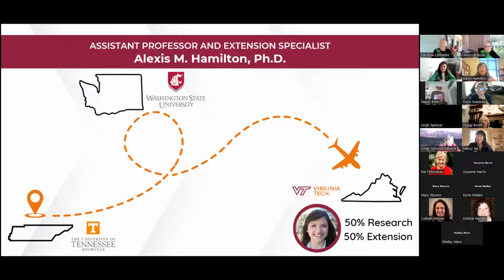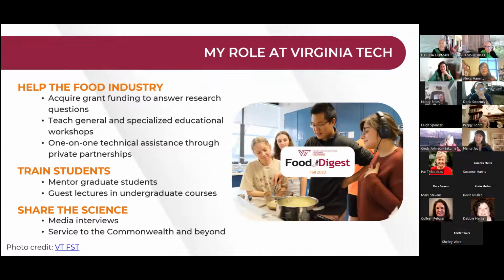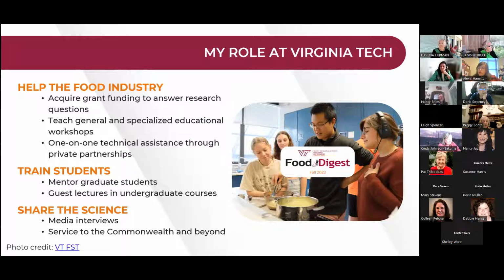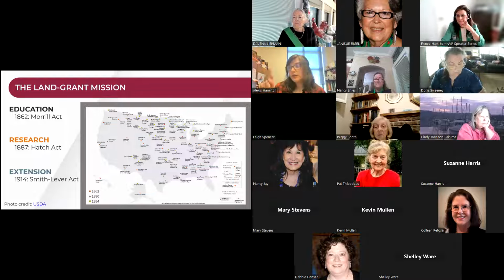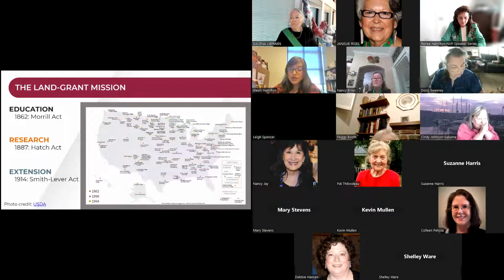Alexis Hamilton, Ph.D., Dpt. of Food Science and Technology